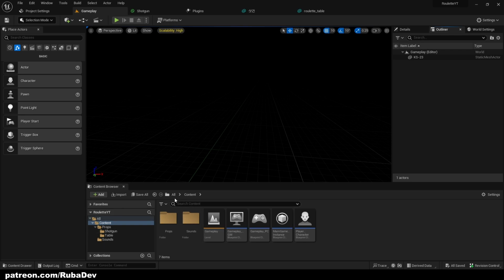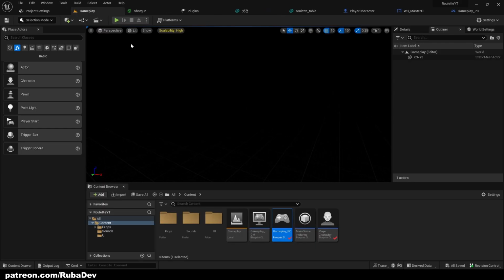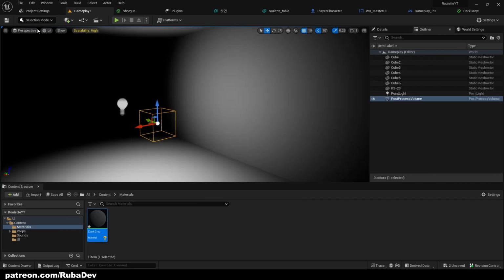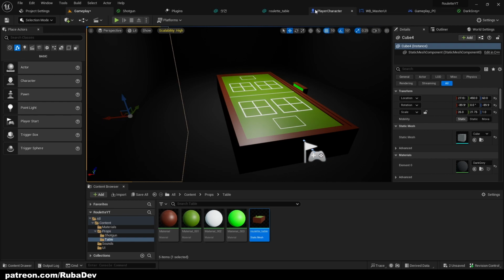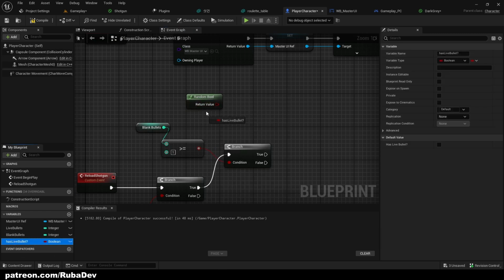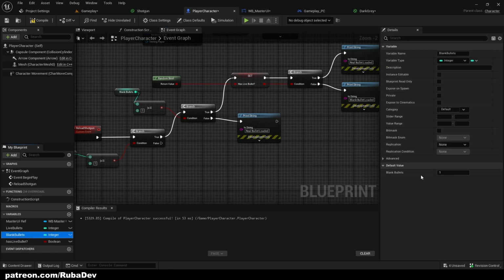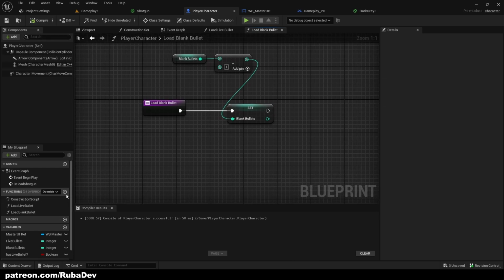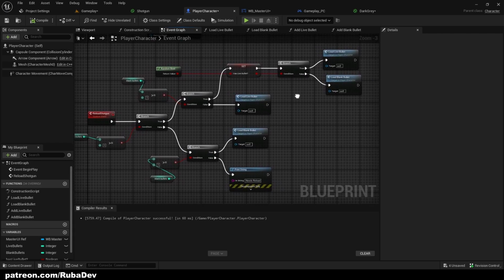How To Make A Roulette Game In Unreal Engine 5 | Creating Room & Shotgun Reload Mechanic | Part 2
0:00 - Creating UI and Adding it to the viewport
3:00 - Level Design (Room + Table)
9:30 - Coding Shotgun Reload